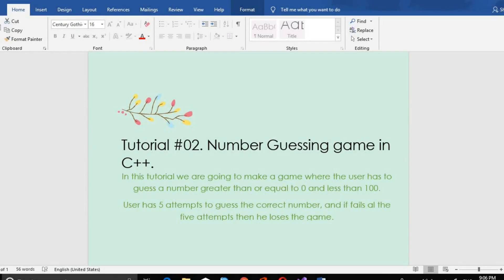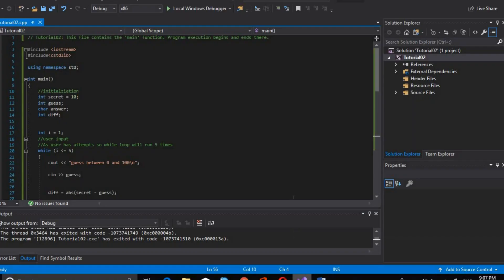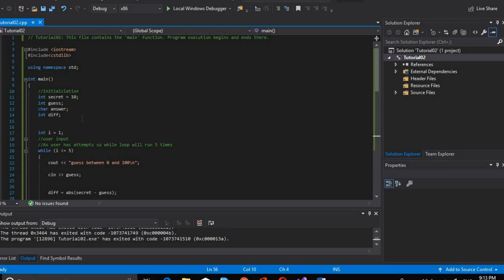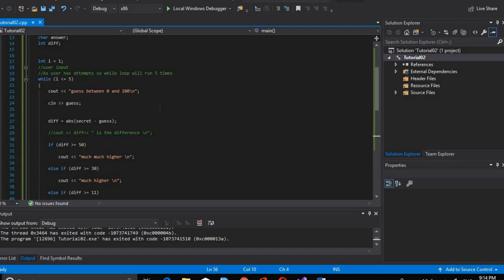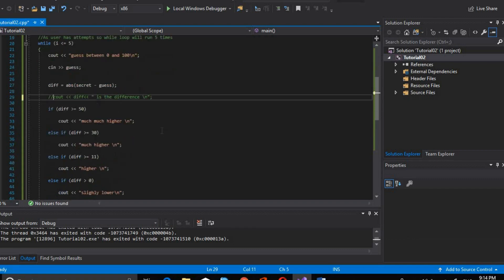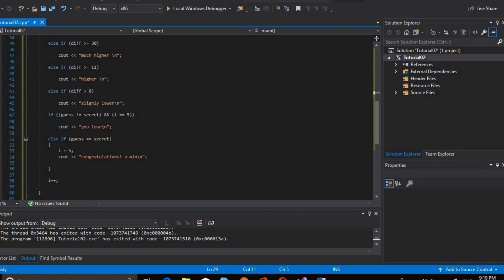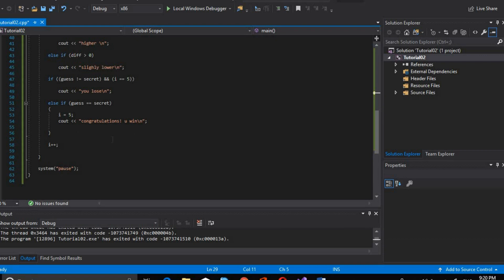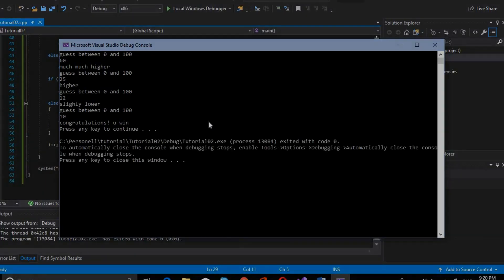C++ tutorial#02 [Urdu], making number guessing game.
In this video we will make number guessing game using C++.
this is the second tutorial of this video regarding C++.

your feedback will be appreciated.